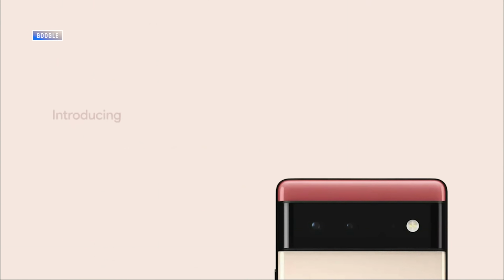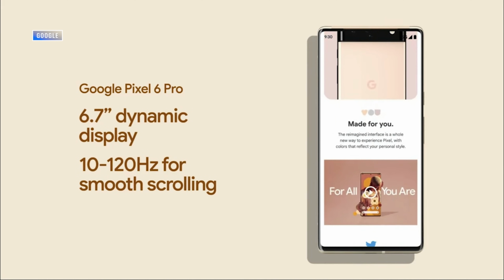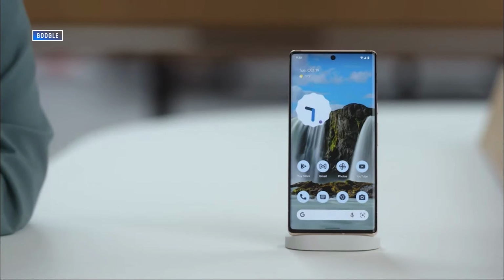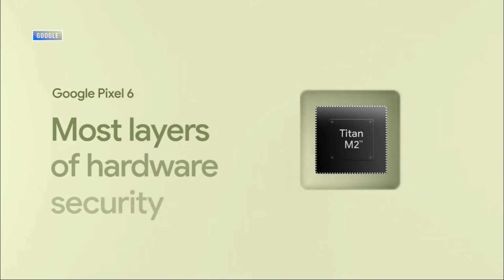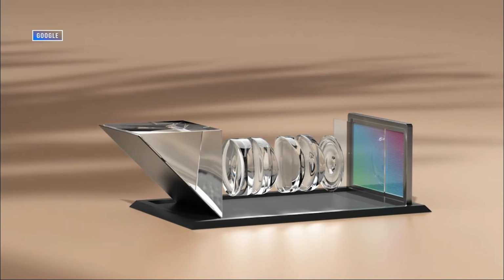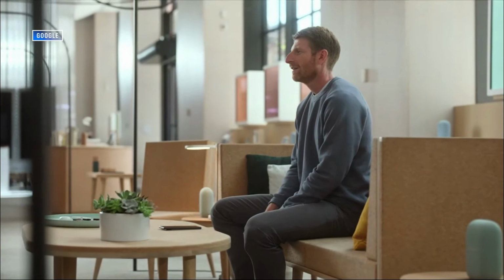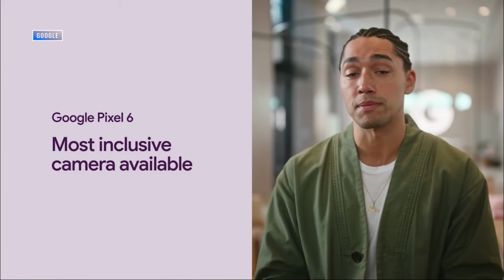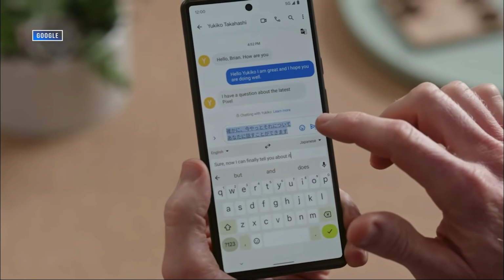Google Pixel 6 Event in 15 Minutes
Google just wrapped up its Pixel 6 event. There will be two models: the Pixel 6 and Pixel 6 Pro. Google also broke down the phones' camera upgrades, Material You design in Android 12, and much more. Here’s everything from the event in 15 minutes.

00:00 Intro
00:42 Pixel 6 and Pixel 6 Pro breakdown
03:26 Material You and Android 12
05:04 Security and privacy
06:49 Cameras
10:48 How the camera better represents communities of color
12:28 Live translate and Google Assistant
14:08 Pricing and availability